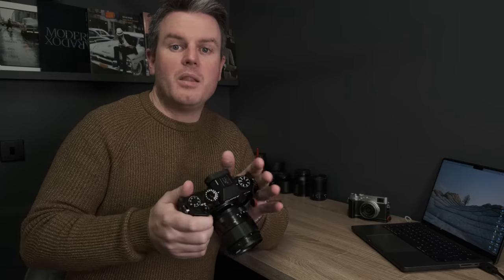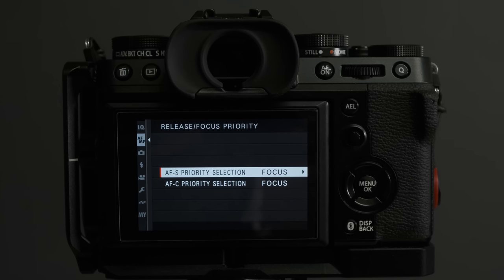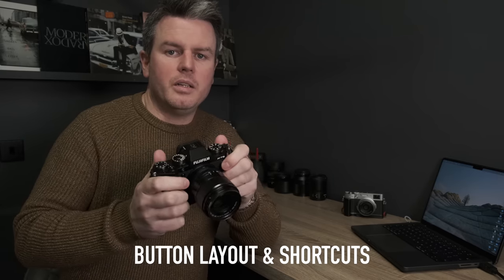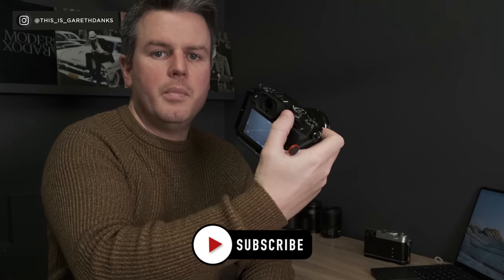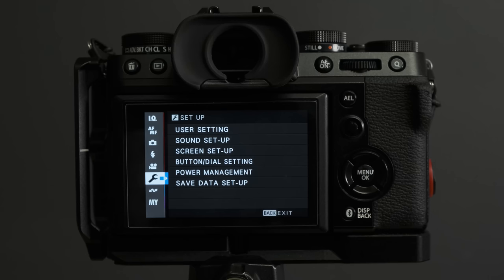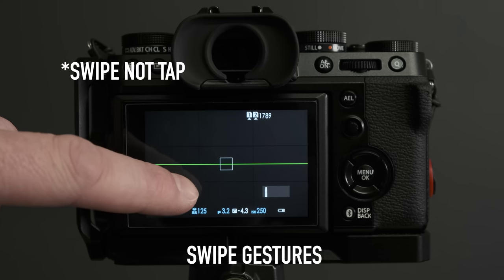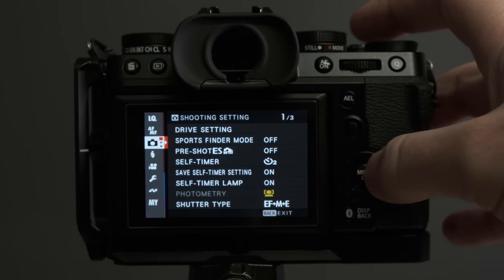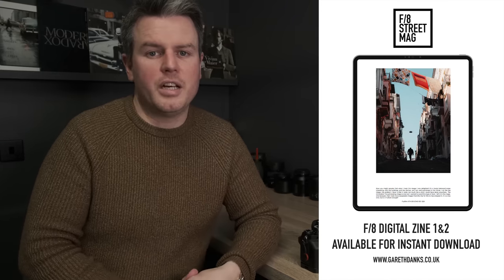FUJIFILM shooters! 20 things you need to change NOW! (ft Fujifilm X-T4 X-T4 X-T5 & X-100V)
Even if you are not new to the Fujifilm range of cameras, it's so important to make sure you know and use every available custom setting on the cameras. I love my Fujifilm X-T5 X-T4 and X100v because of the amount of customisation you can do. I hope you found FujiFilm tips helpful.